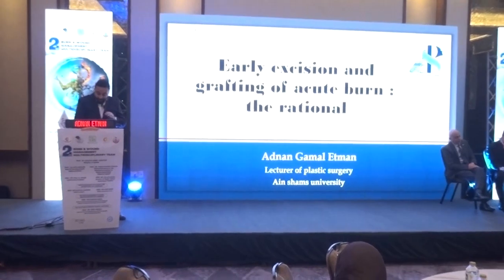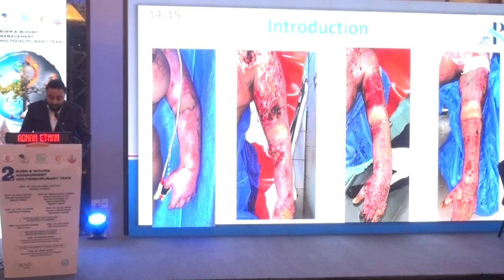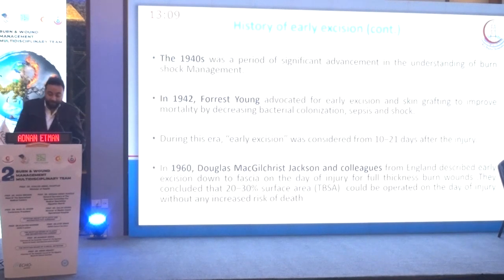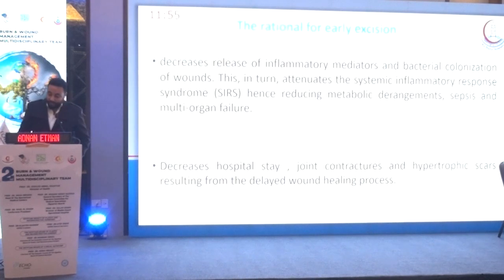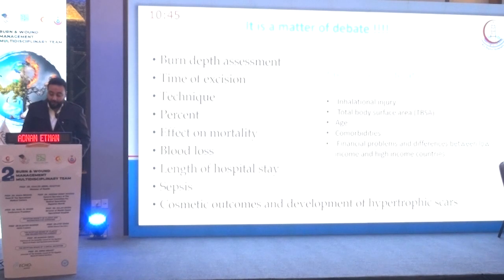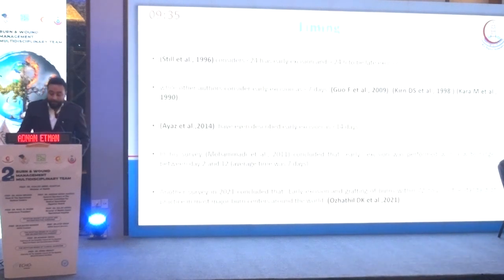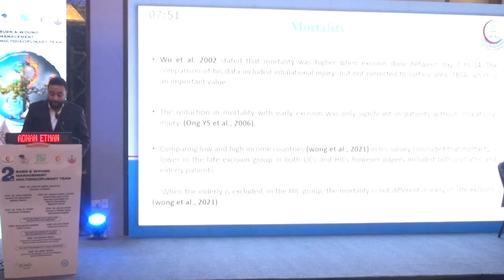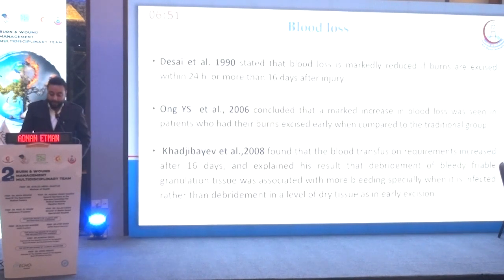Session1 4 Dr Adnan Gamil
2nd Burn & Wound Management Multidisciplinary Team Conference